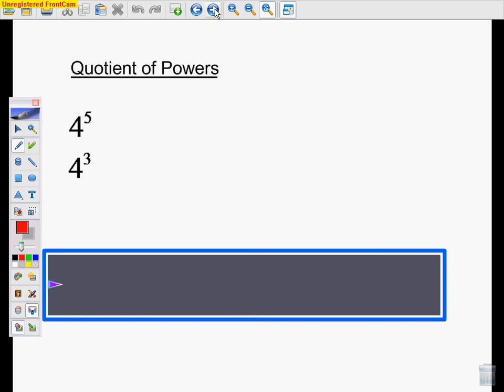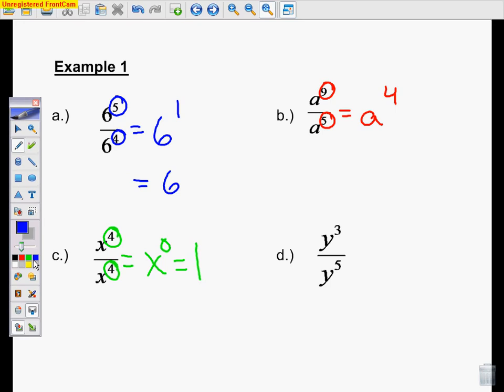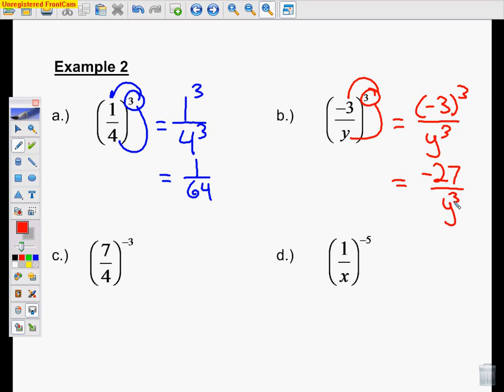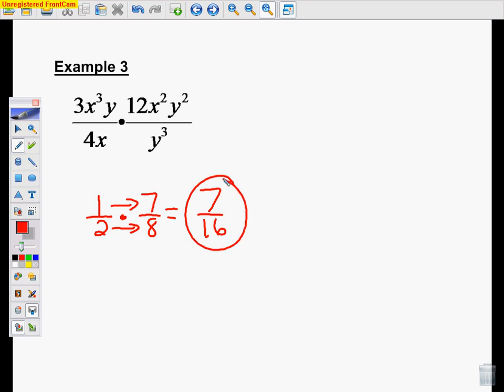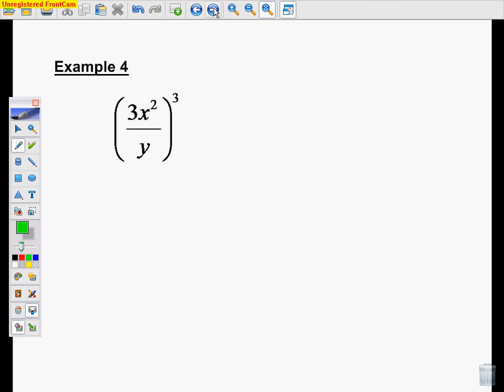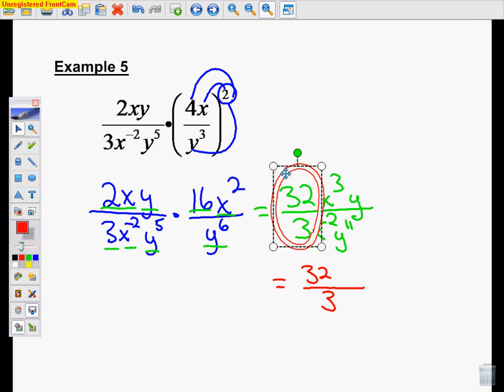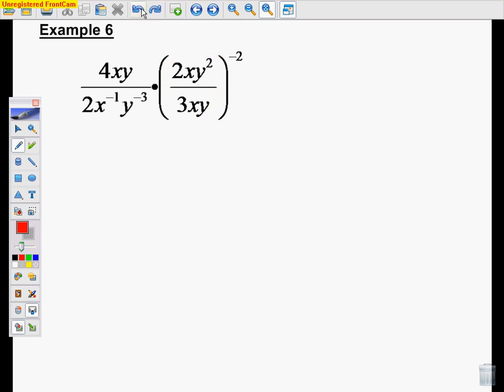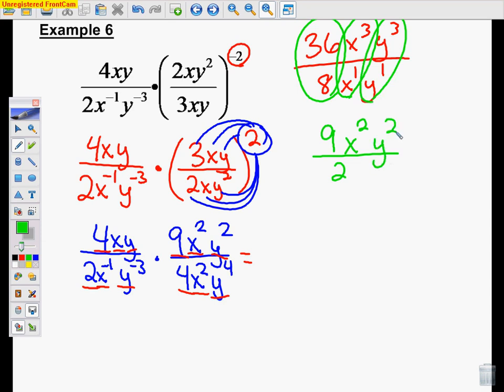Mr. McNair Dividing Powers